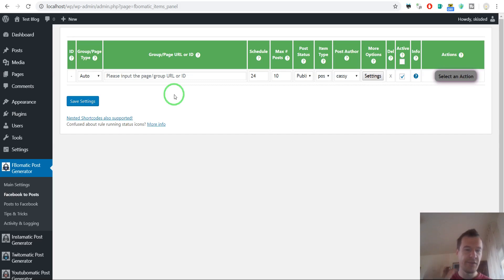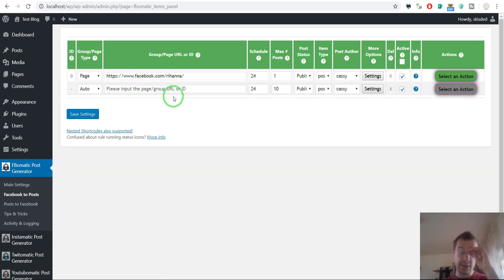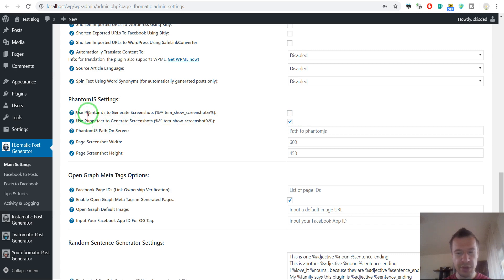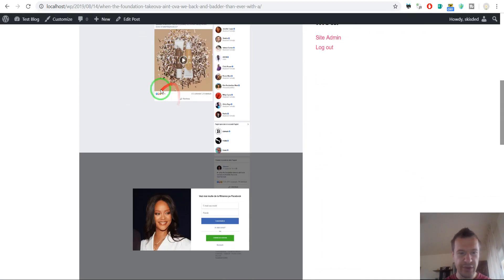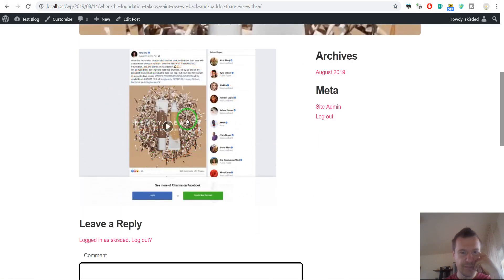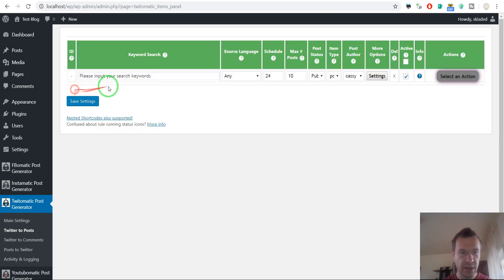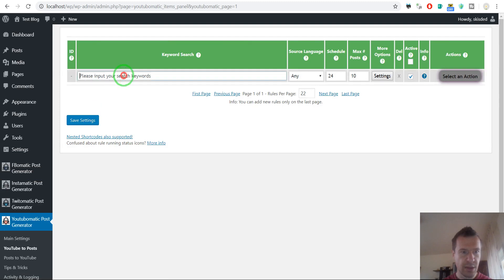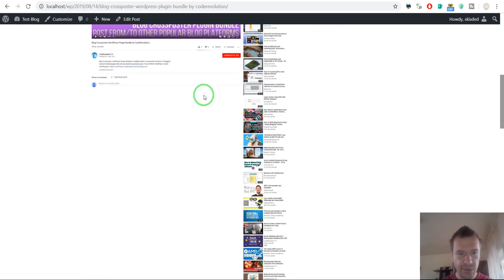[Fbomatic, Twitomatic, Instamatic, Youtubomatic] Update - make screenshots of social posts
A new update is released for Fbomatic, Twitomatic, Instamatic and Youtubomatic - they will be able to generate screenshots for imported social posts, and embed them in the generated post's content, from WordPress.

The update is currently available for: Facebook, Twitter, Instagram, YouTube.

▶SOCIALS!

Szabi - CodeRevolution.